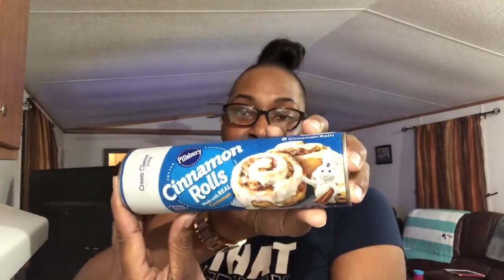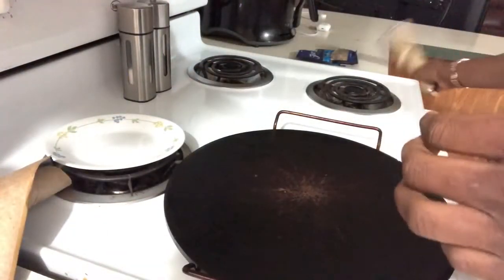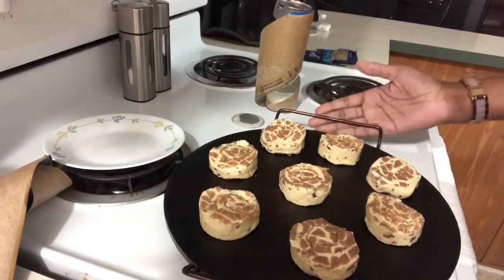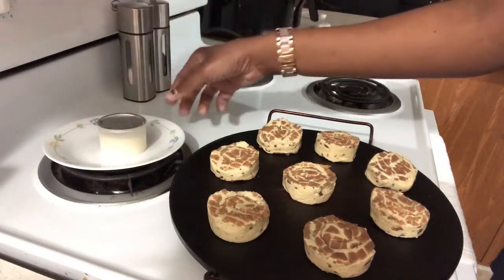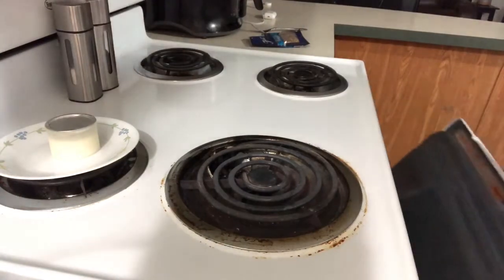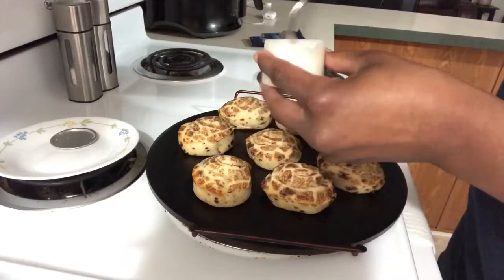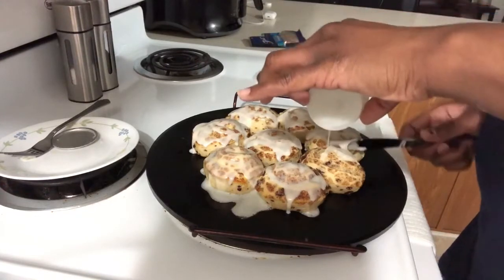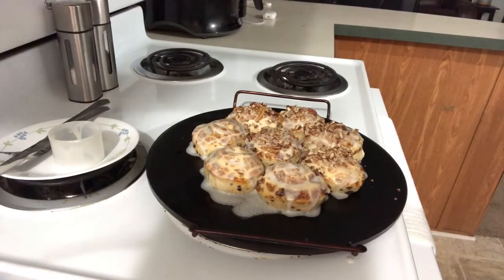Pillsbury Pecan Cinnamon Rolls | Pecan Cinnamon Rolls Recipe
Pillsbury Pecan Cinnamon Rolls | Cinnamon Rolls Recipe